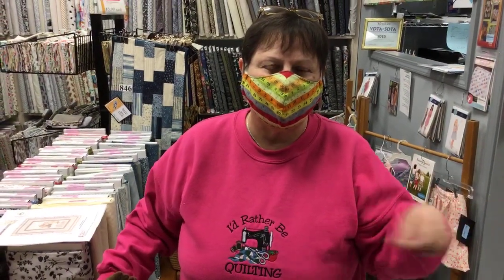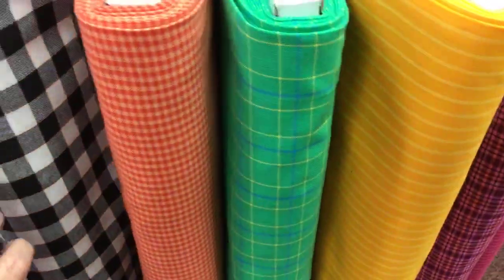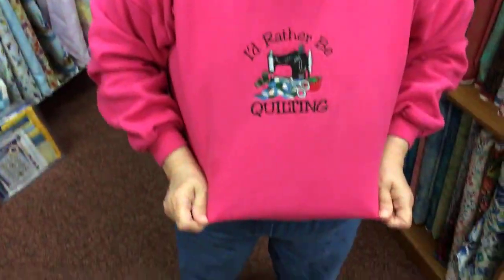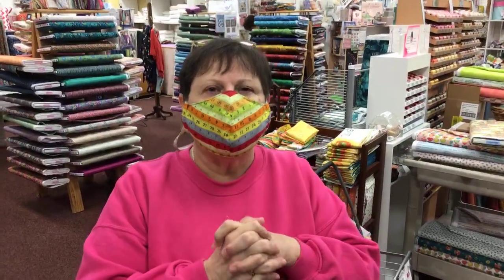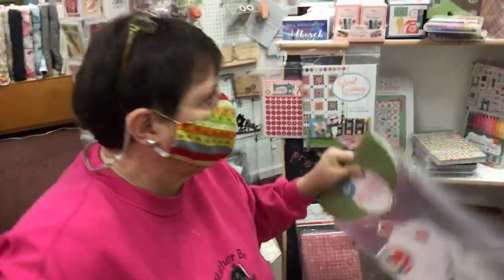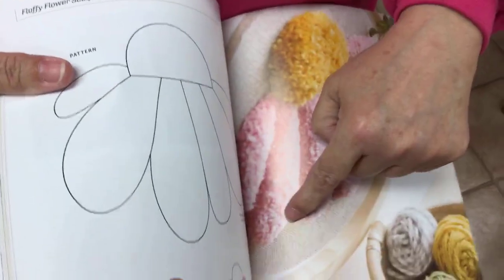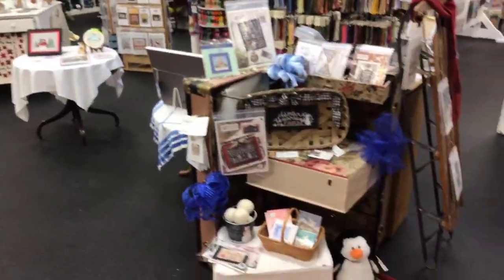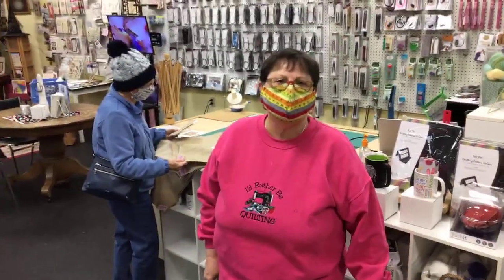Always In Stitches Shop View January 11th 2021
Several new fabric lines arrive!